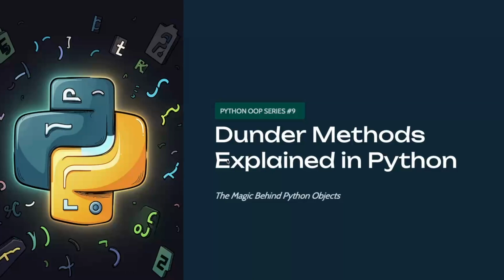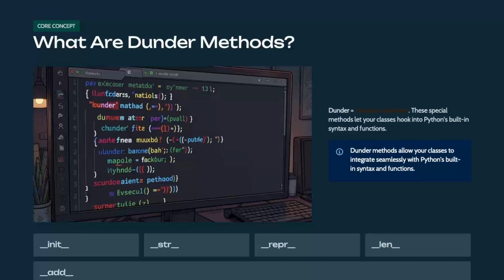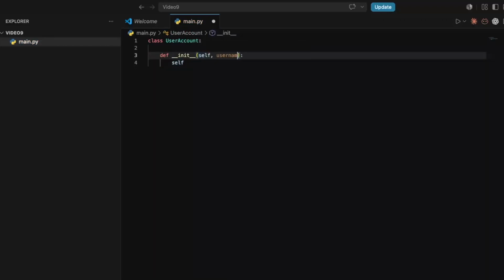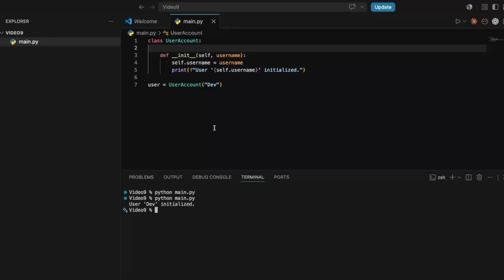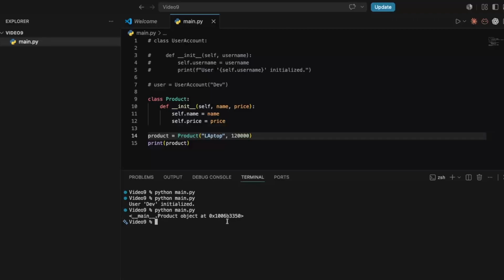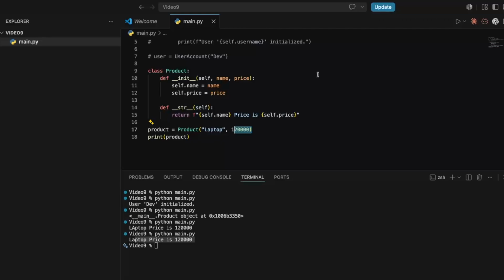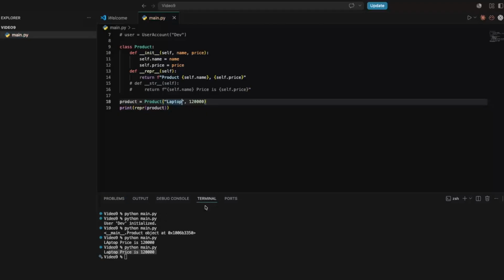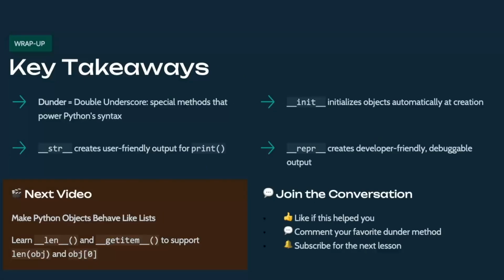Dunder Methods Explained in Python | Python OOP Series #9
Dunder Methods are the hidden magic behind Python objects.

In this video, you'll learn what dunder methods are, how they work, and why they are essential for writing professional Python code.

We'll cover:

• What "dunder" means
• How Python uses dunder methods internally
• The __init__() method
• The __str__() method
• The __repr__() method
• Why printing objects looks weird
• Making custom objects behave like native Python objects
• Real-world software engineering use cases

By the end of this lesson, you'll understand how Python connects built-in syntax like print(), object creation, and operators to your custom classes.

Python OOP Series:

#2 Class vs Instance Attributes
#3 Encapsulation
#4 Inheritance
#7 Polymorphism
#8 Abstract Base Classes (ABC)
#9 Dunder Methods
#10 __len__() & __getitem__() (Coming Next)